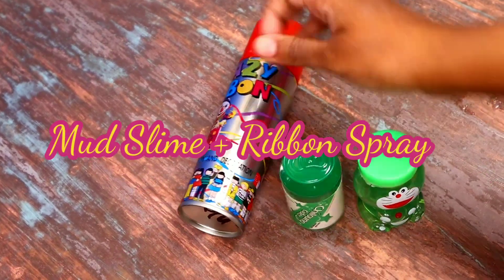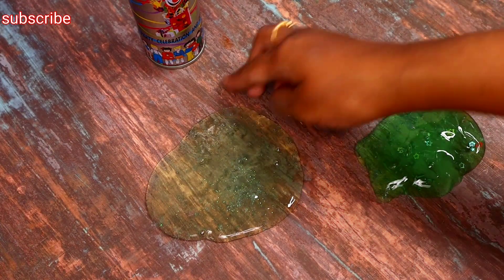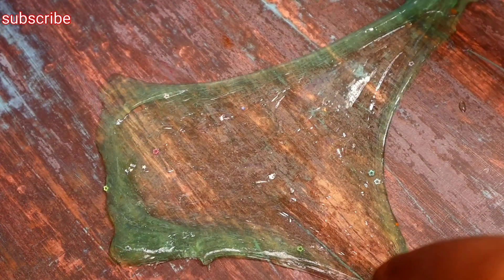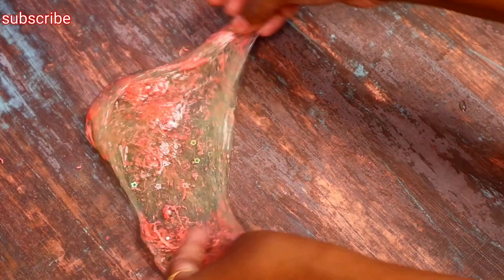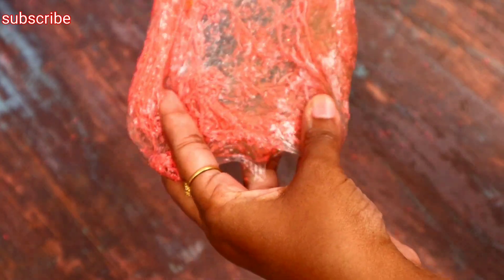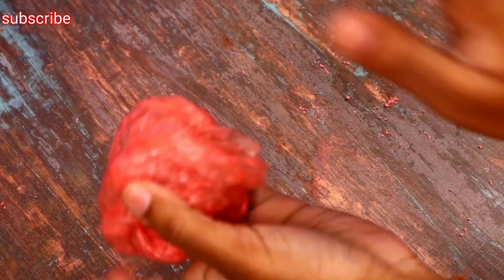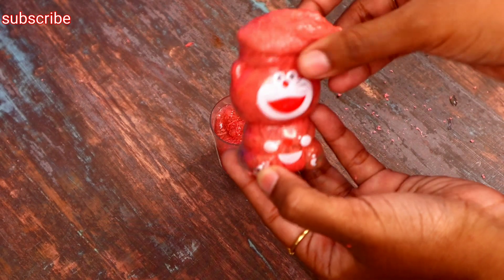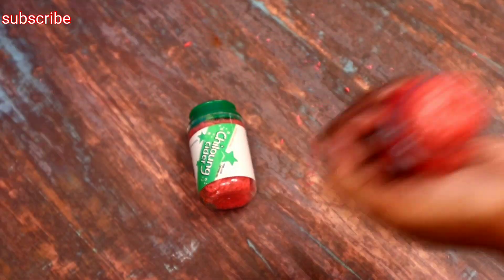Turning a Slime Into Crunchy | Crunchy Slime செய்யலாமா Ribbon Spray Review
Making crunchy slime with Store bought slime review in tamil

1st channel link
Lil barbie door tamil